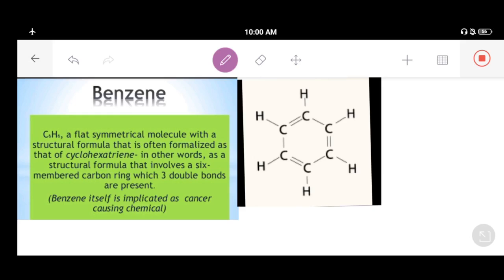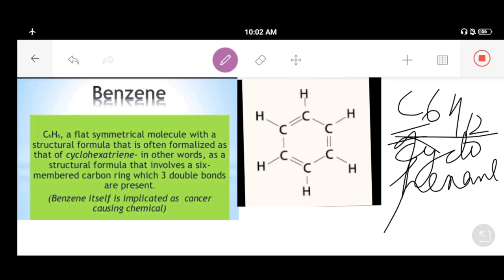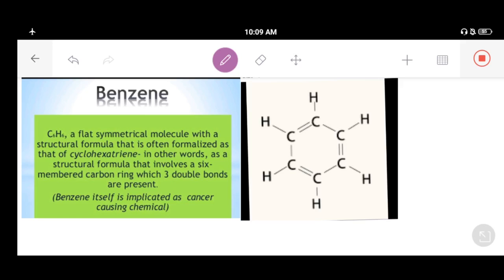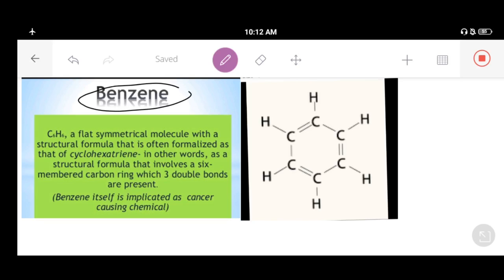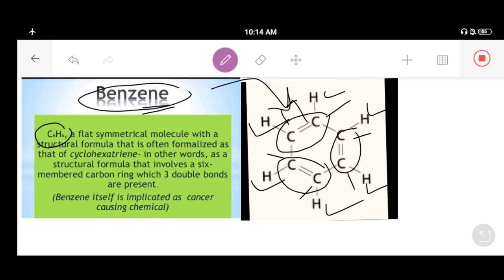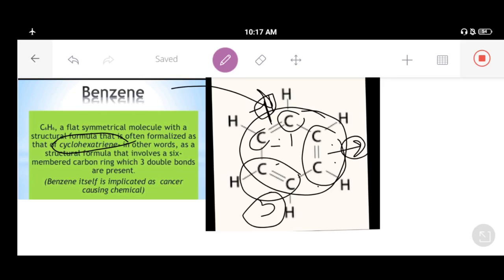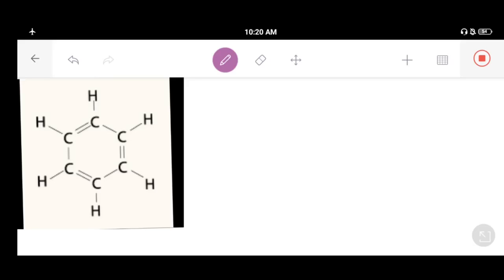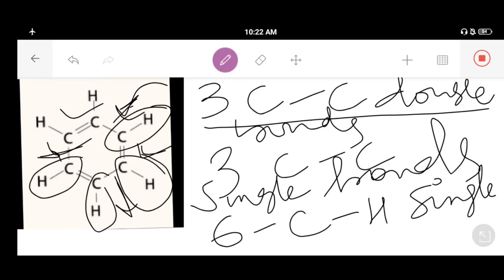Class 10th carbon and its compounds Lecture 22 By Jameel sir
Cyclic  unsaturated  hydrocarbons especially  Benzene